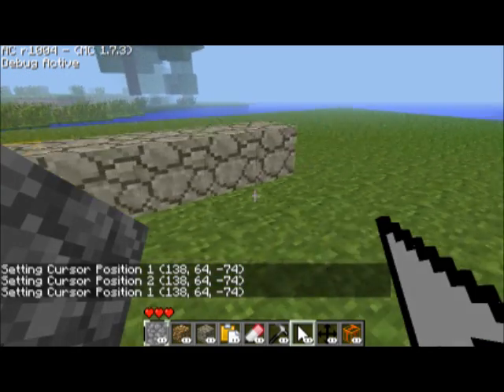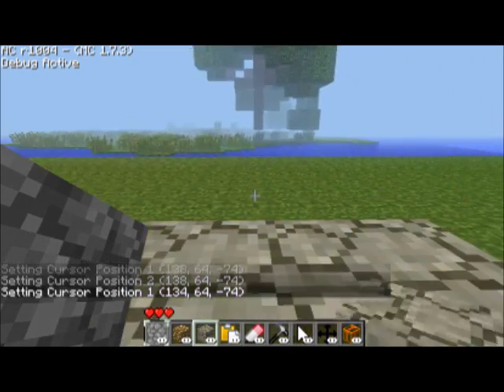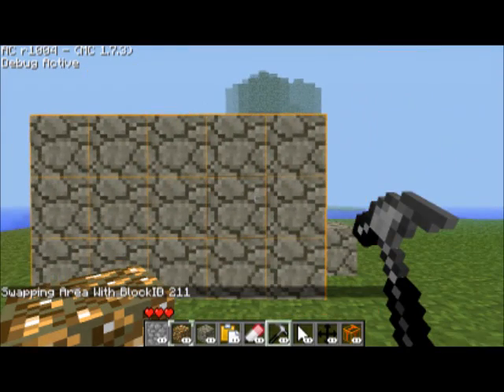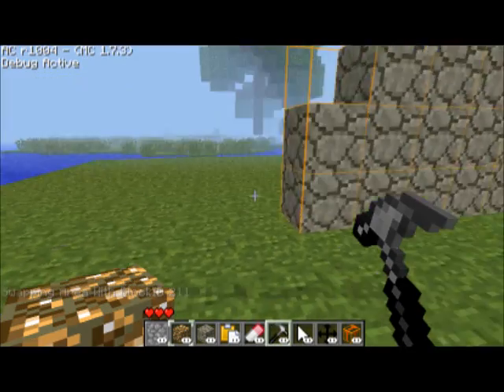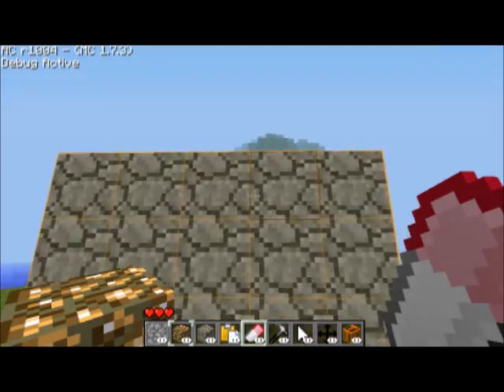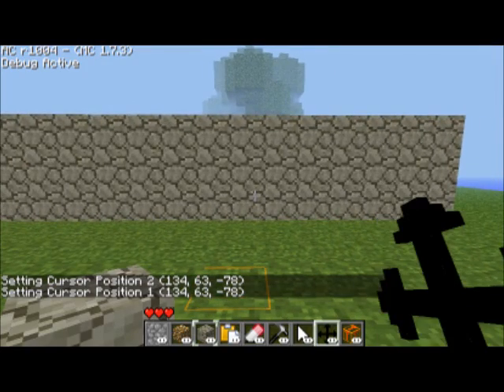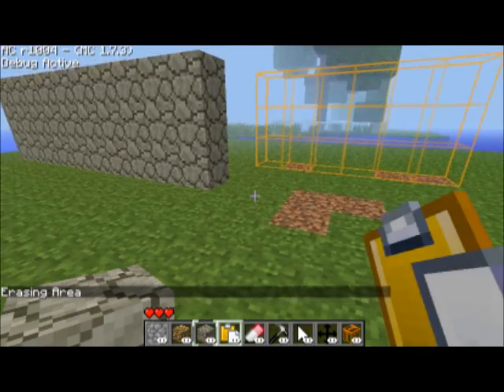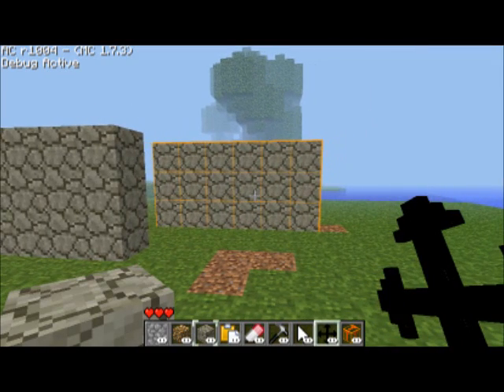Adventurecraft: Basic tools tutorial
I show you how to use basic editing tools for adventurecraft